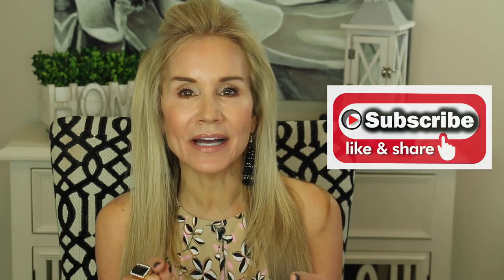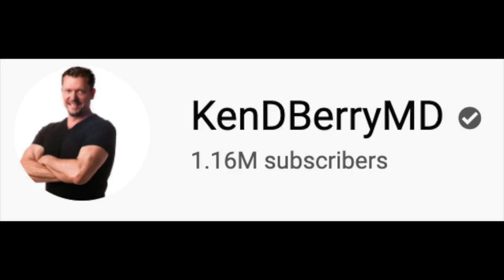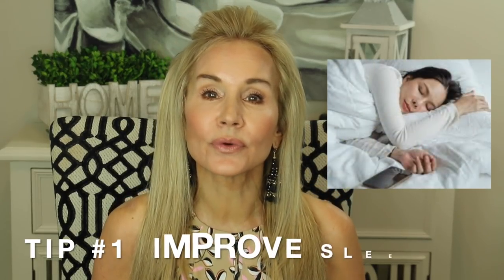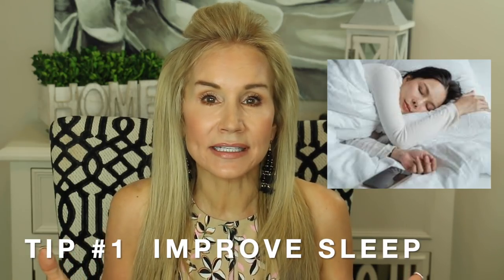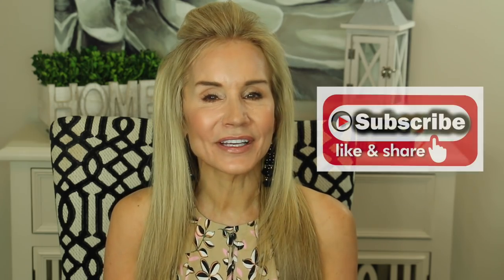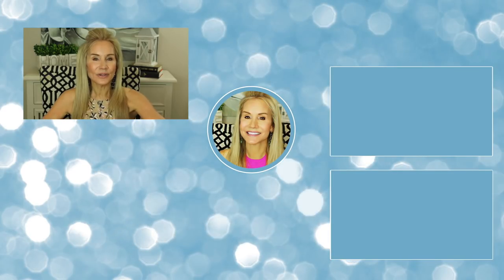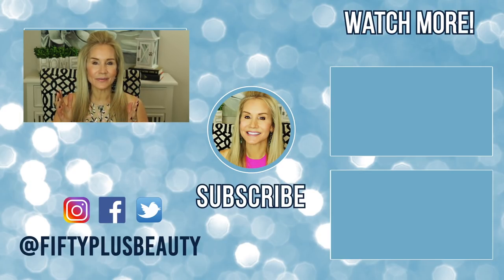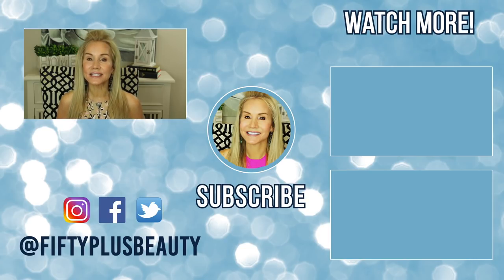INCREASE HGH NATURALLY | IS HGH THE FOUNTAIN OF YOUTH?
INCREASING HGH TO LOOK AND FEEL YOUNGER! Although athletes and movie stars often take prescription HGH, at a cost of thousands of dollars, there are simple, proven ways we can increase our levels of HGH naturally.

If you have experience with increasing your own HGH, or you have other youth related supplements or techniques which have worked for you, I hope you will share the information in the comments section below the video. XXOO Beth

Now SportsCreatine Monohydrate

Now Gaba 500 MG

Puritan Pride Melatonin

Too Faced The Natural Nudes Eyeshadow Palette

Channel Joues Contraste Blush in Rose Bronze